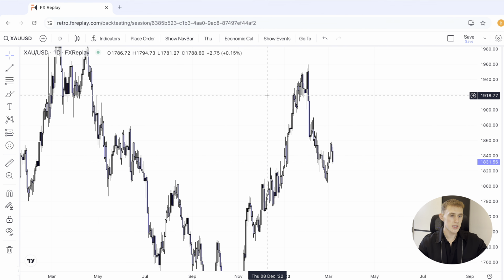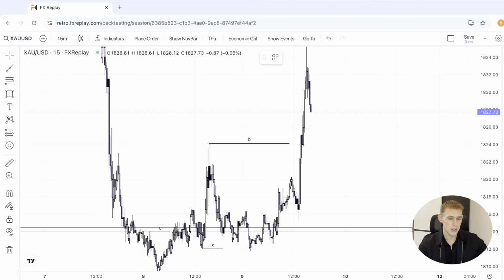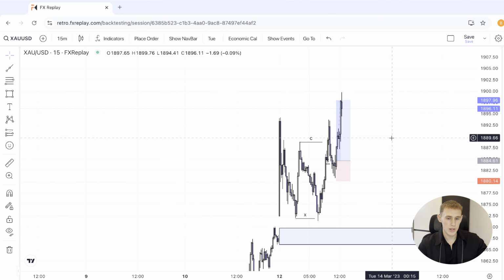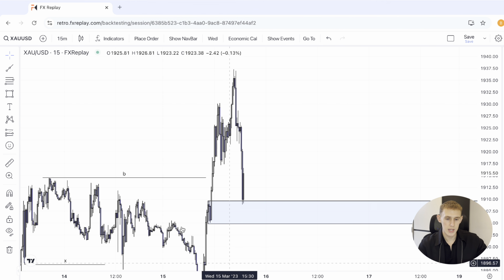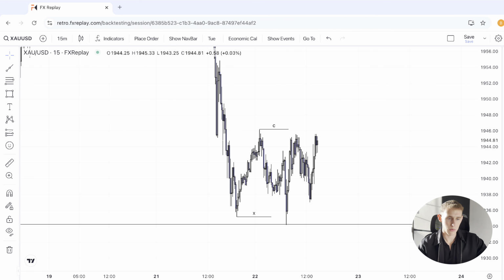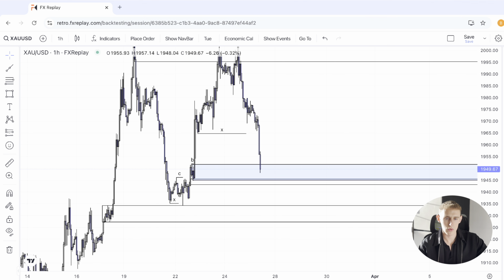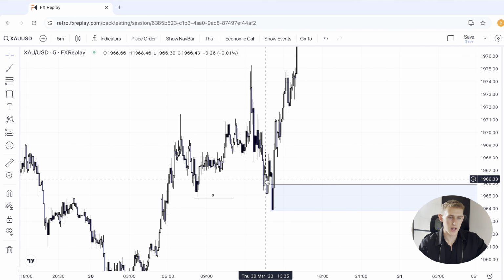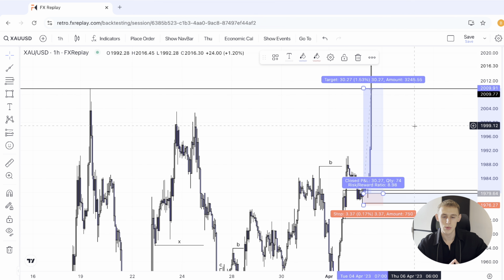Backtesting XAUUSD Using Advanced Liquidity Concepts | Part Three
Backtesting session on XAUUSD using structure , liquidity and supply and demand.

chapters:

00:00 - introduction
00:08 - trade one + scale-in
05:19 - trade two
12:02- trade three
20:05 - trade four
24:34- trade five
29:02 - trade six
30:46- trade seven
33:10 - trade eight
34:46 - trade nine
35:43 - trade ten
39:21 - trade eleven
42:09 - final thoughts